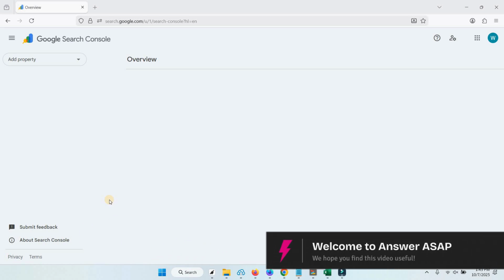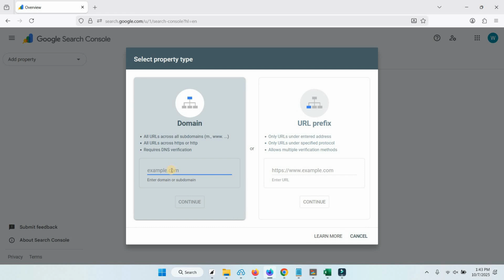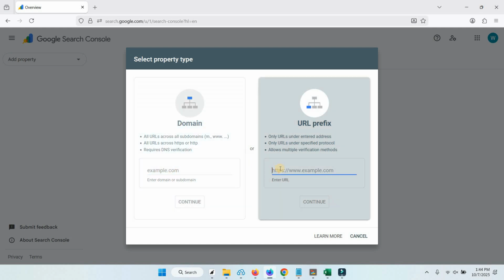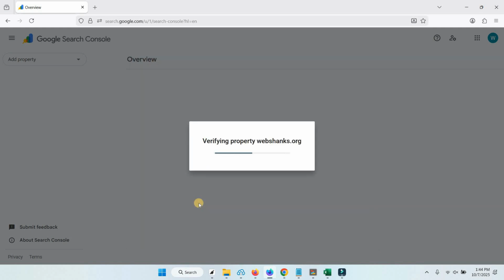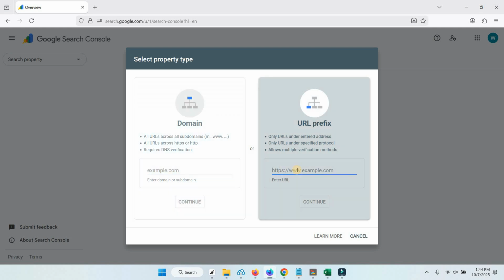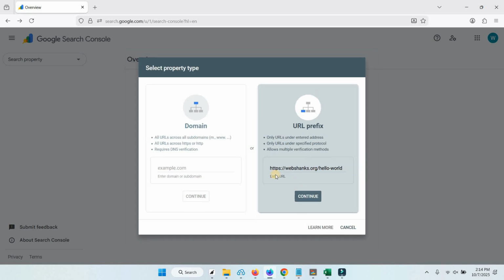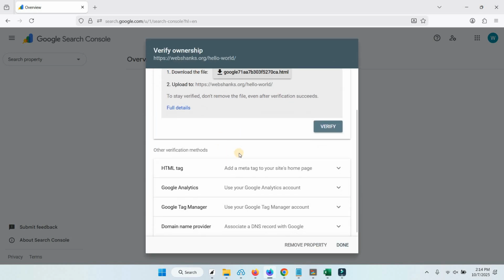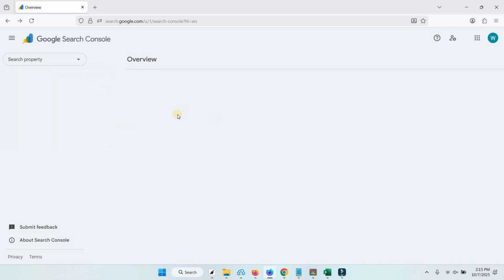How to ADD A PROPERTY in Google Search Console (Step by Step)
This guide helps you add a property in Google Search Console to start monitoring your website's search performance and receive important notifications from Google. Please consider liking the video and letting us know if you have any comments, ideas or questions, we really appreciate any feedback! We have plenty of other tutorials on our channel so come and see if we can help you with anything else :)